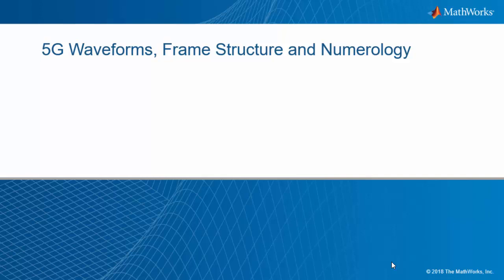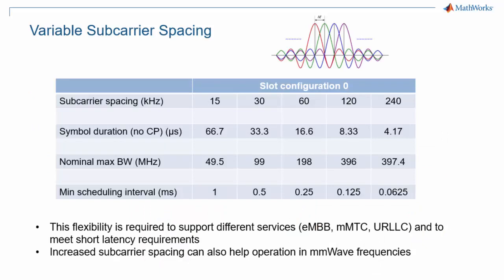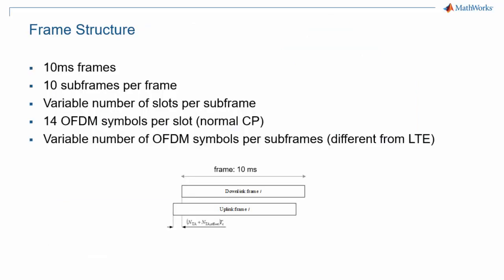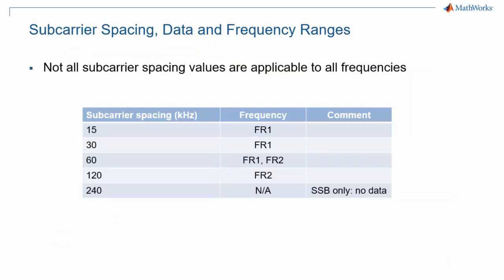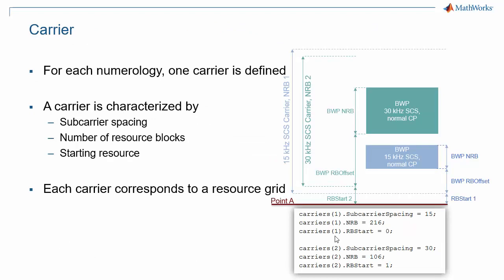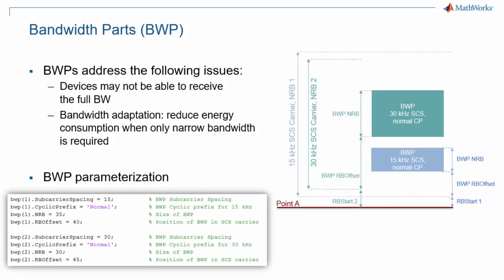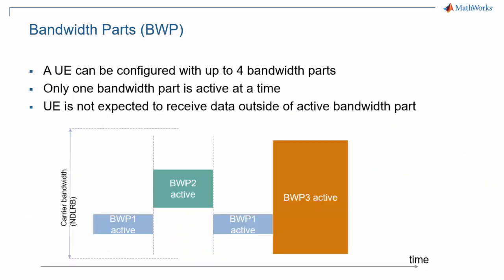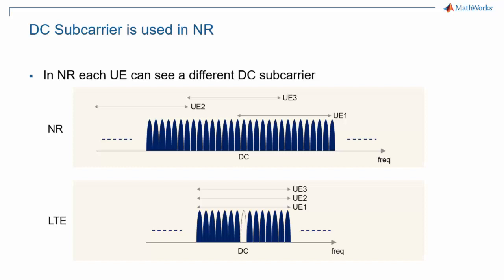5G signals: OFDM waveforms, Frame Structure, and Numerology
Learn the basics behind 5G NR waveforms, frame structure, and numerology. This video looks at OFDM waveforms, and the different subcarrier spacings supported in 5G NR. You’ll also learn about the impact of different subcarrier spacings on slots and subframes.

This video then walks you through the concept of carriers and bandwidth parts, and it explains how adaptive bandwidth parts help reduce power consumption. You will also learn about resource blocks and why the zero subcarrier is modulated in 5G NR.